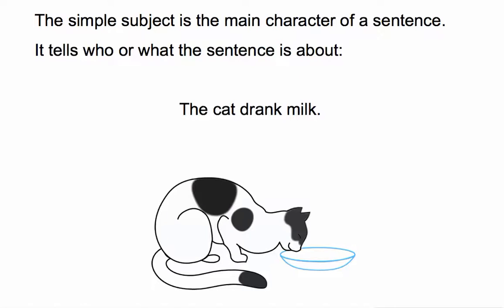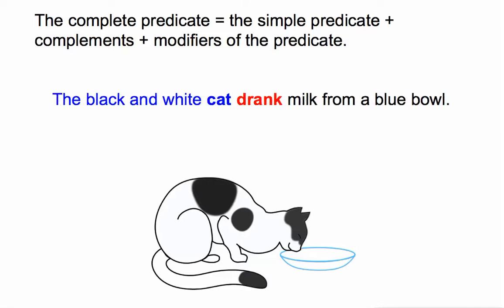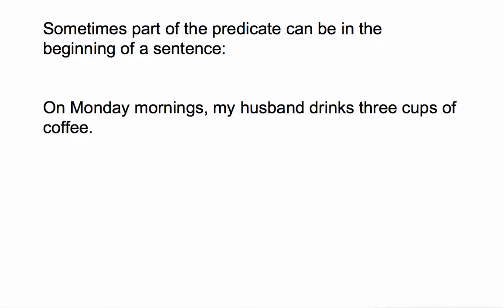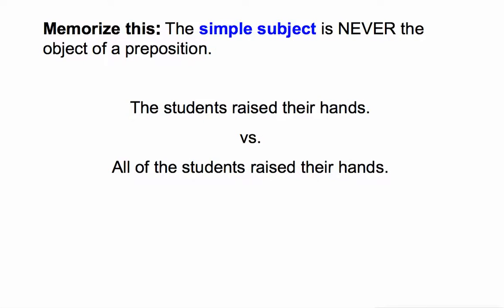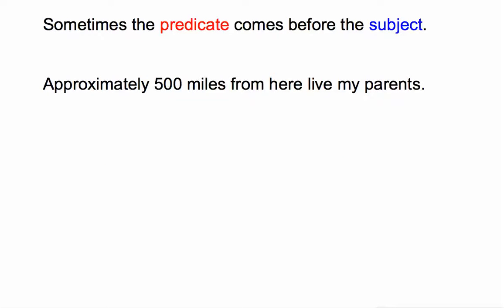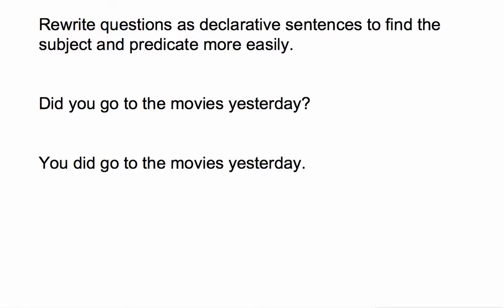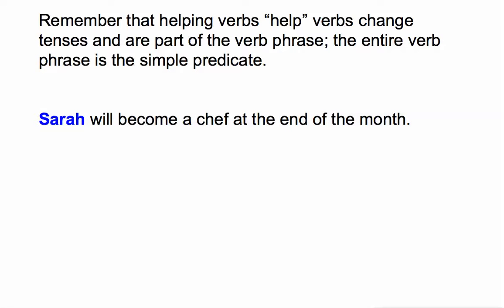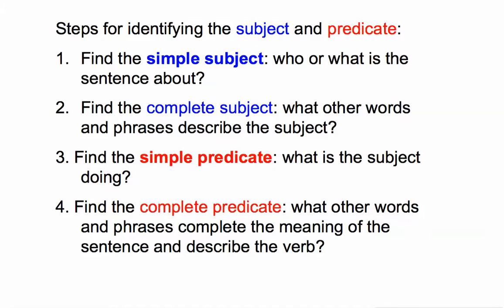subjects and predicates